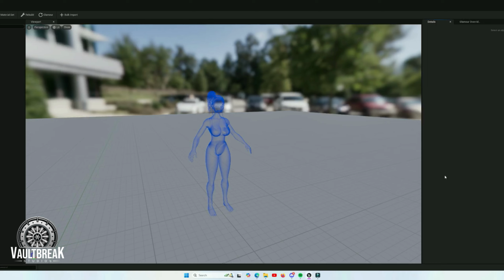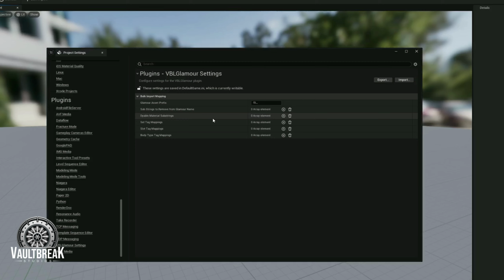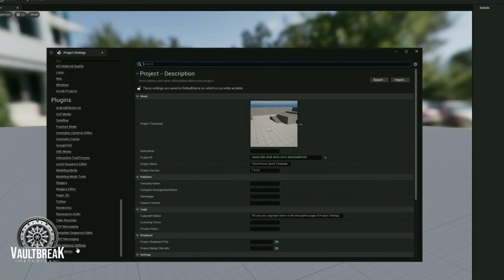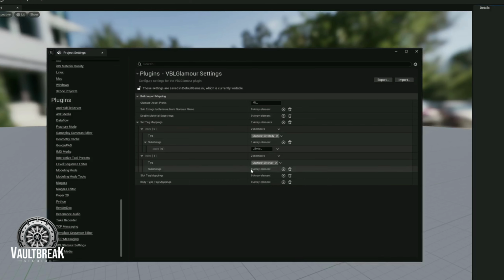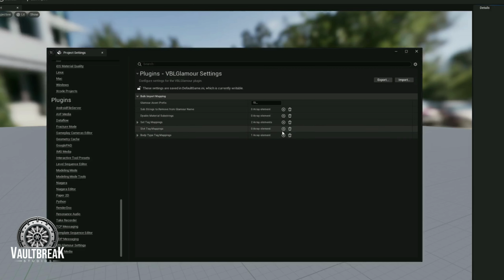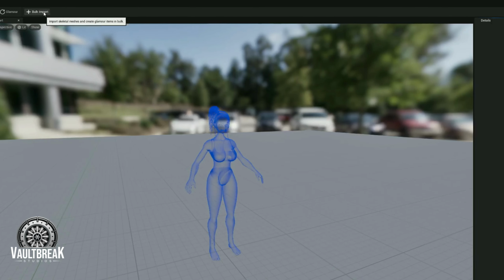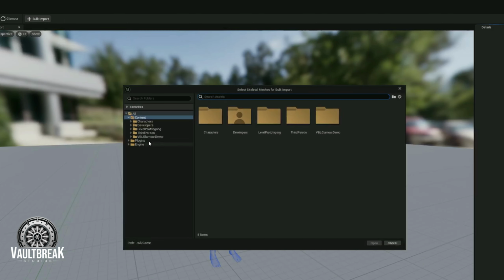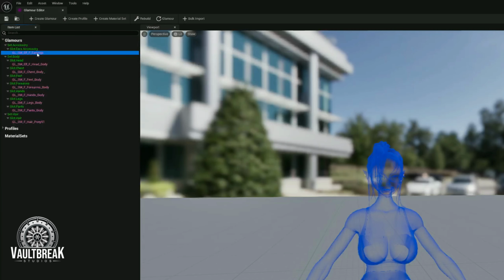VBL Glamour Tutorial (UE5) ~ Bulk Import Tag Automation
In this tutorial for VBL Glamour we look at how to automate our bulk import process for glamour items by using naming conventions and string lookup tables configured in the project settings. This is vital for building large glamour databases and significantly speeds up the process.

Documentation: TBA upon release.